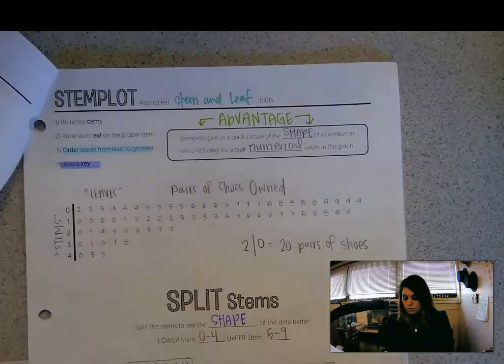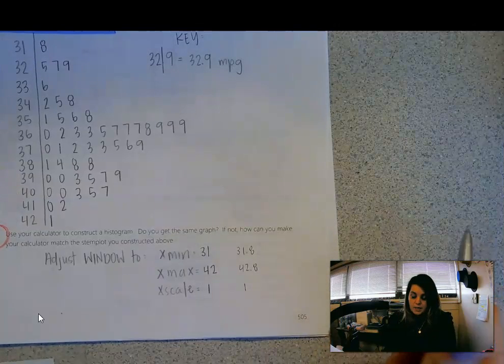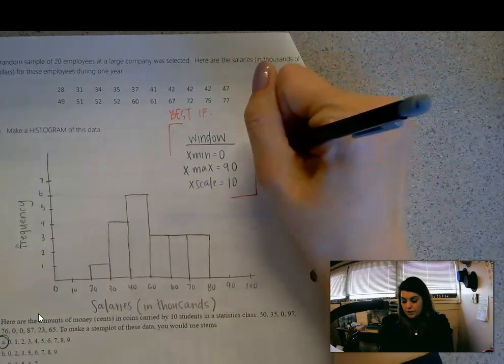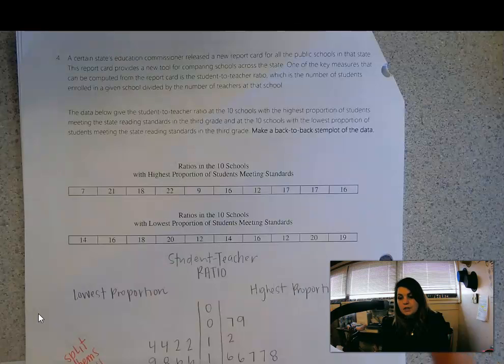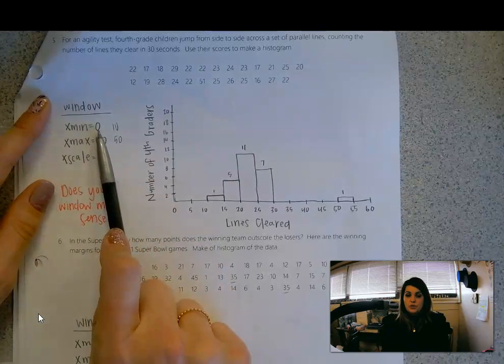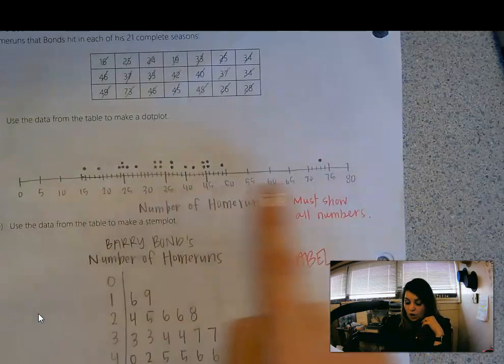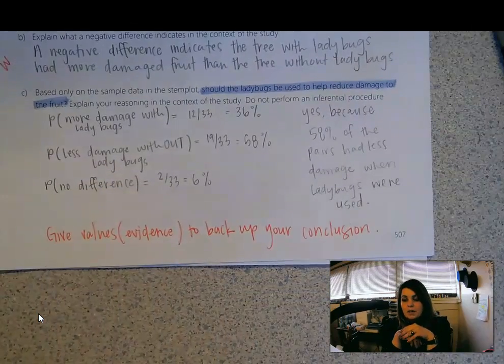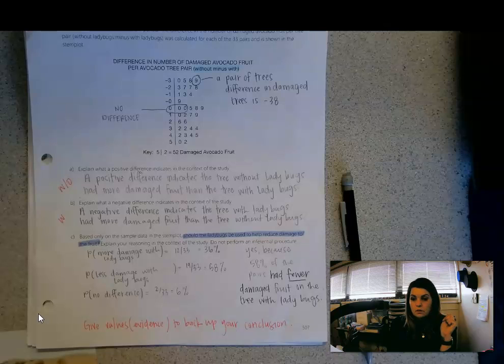5.1 CFU: Feedback 2022